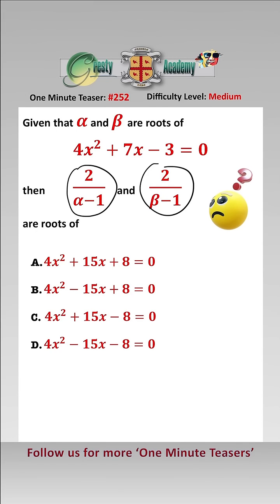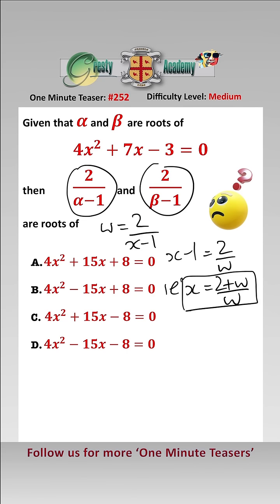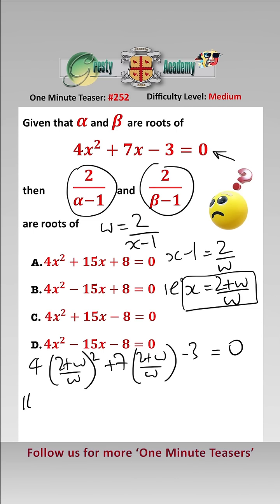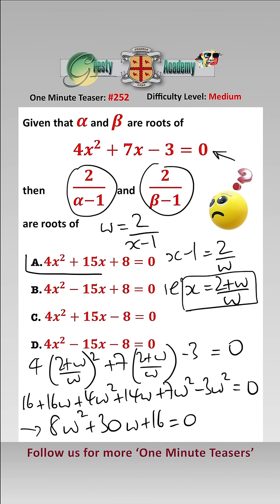Can You Solve this Transformation of Roots Teaser?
Gresty Academy One Minute Teaser #252: Transformation of roots questions are becoming increasingly common in exams, and there is a technique to learn to do them well - did you get it correct?